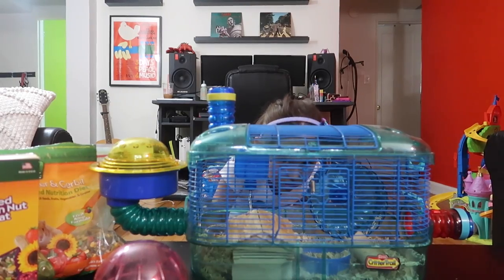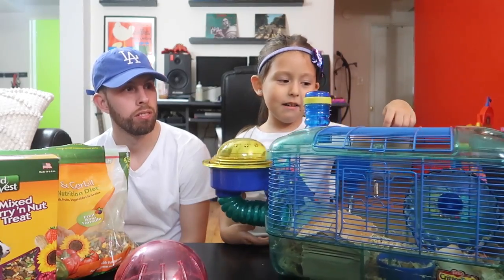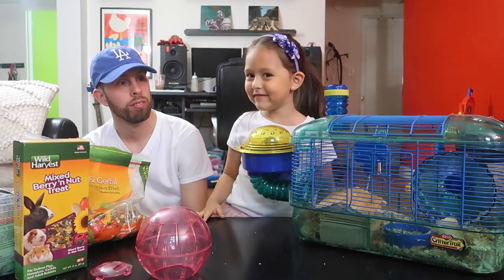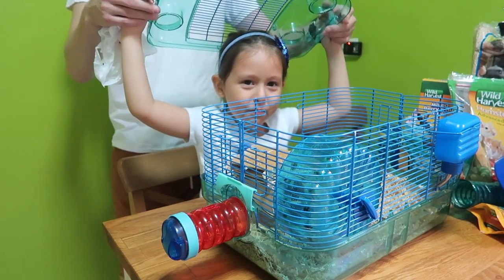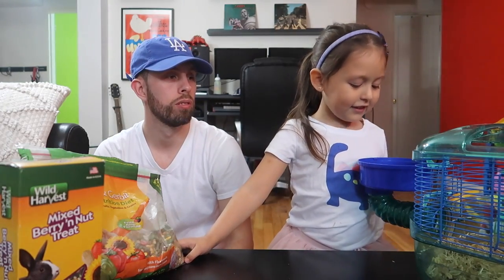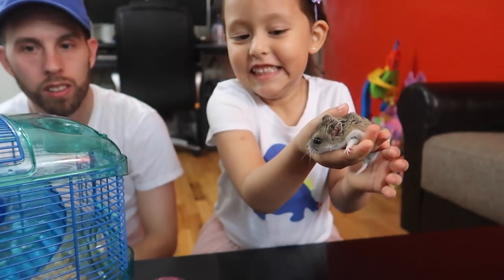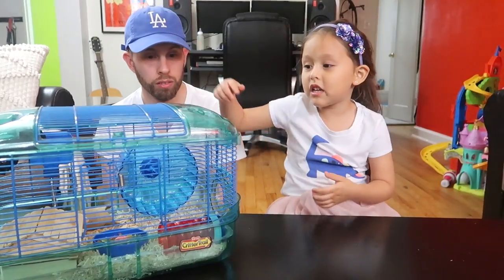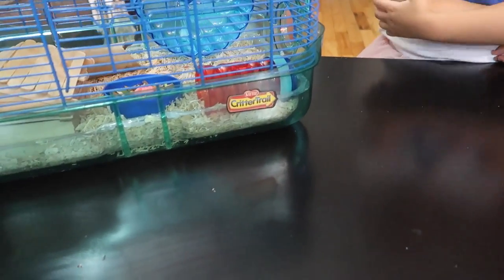HOW TO CLEAN A HAMSTER CAGE!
Me and daddy are going to show you how we clean our hamster's cage!

Extensions for cage
Wild Harvest Fiid
Wild Harvest Snacks
Aspen Bedding

My name is Ziana Eliz aka Buddha (mom's nickname) or just Z! I'm 4 years-old, soon to be 5! I lived most of my life on Youtube on my mom's daily vlog channel which you can still see me in. I wanted my own channel after seeing other kids and stated doing my own vlog segments on my mommy's channel. I'm going to do videos on toys, interviews, singing, clothes-- anything us kids love!